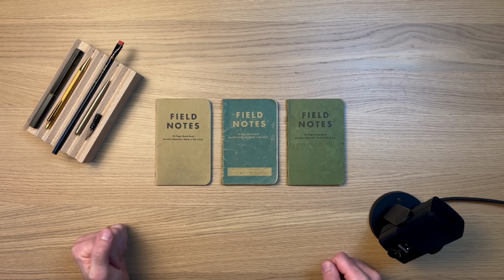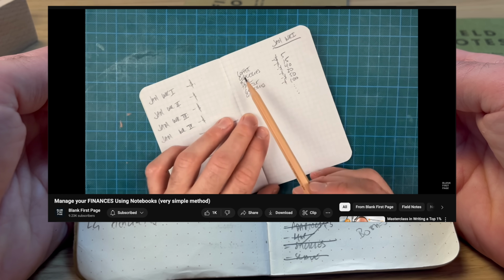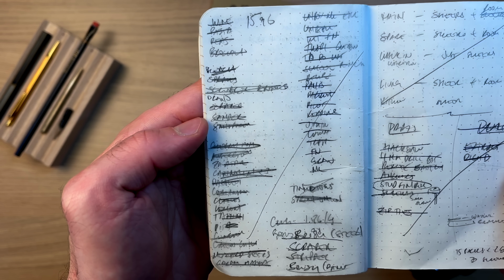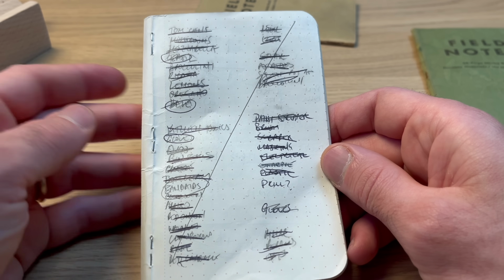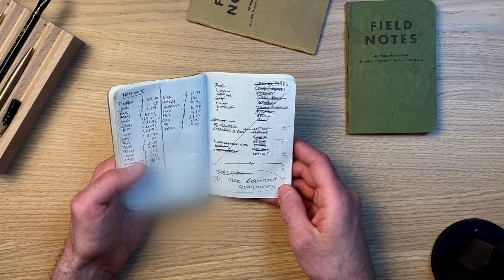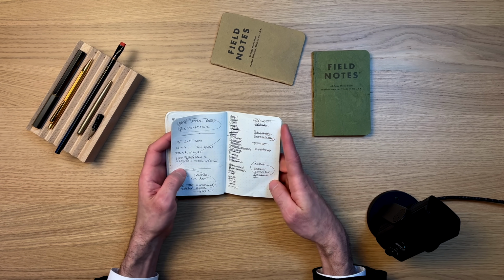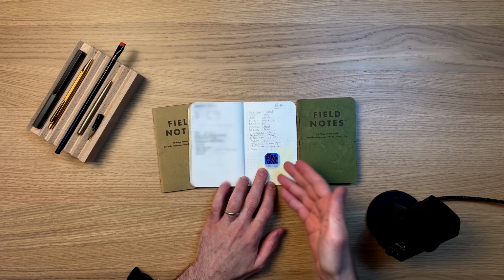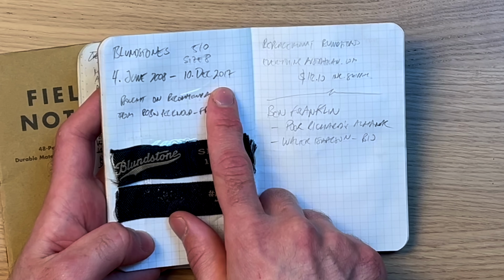How my EDC Notebook works | FIELD NOTES Deep Dive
Buying Field Notes?

Click the 'Join' button above, for early access to new videos.